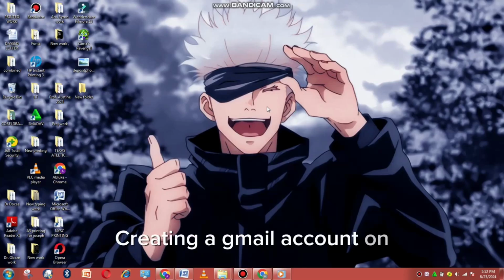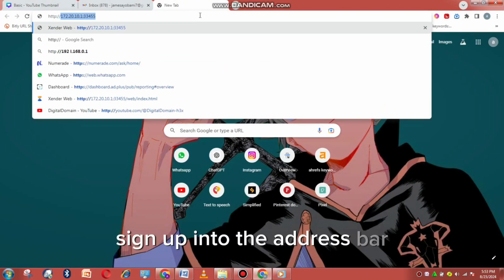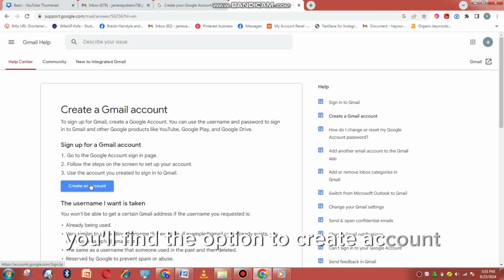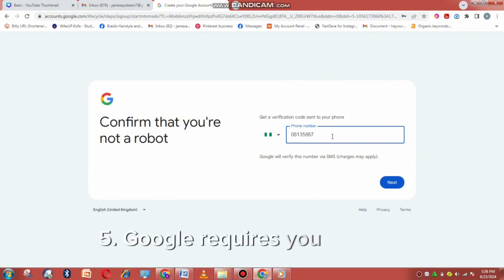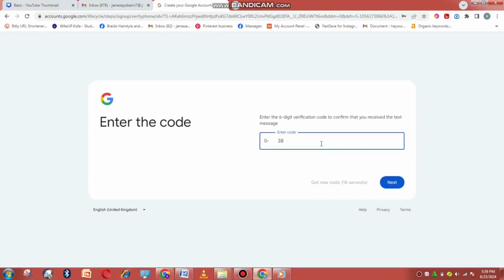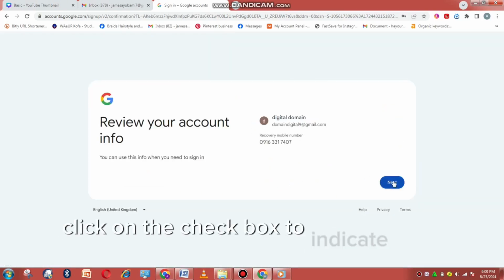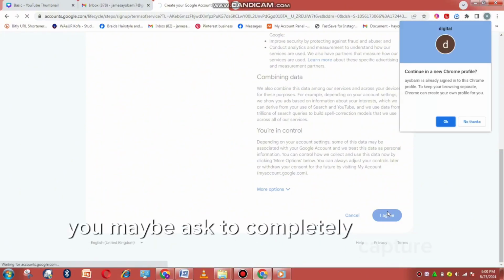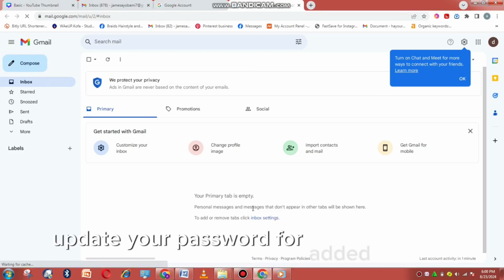Create Free Unlimited Gmail and Google Account on you Laptop.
Creating Gmail and Google accounts is an essential step for many individuals and businesses in the digital age. However, the process of creating multiple accounts can sometimes be cumbersome and time-consuming. In this video, we will discuss how to create free unlimited Gmail and Google accounts directly on your laptop. By following our step-by-step guide, you will learn how to efficiently manage multiple accounts for various purposes without any restrictions. Keep reading to discover how to streamline your account creation process and enjoy the benefits of having unlimited Gmail and Google accounts at your fingertips.

In today's digital age, having an email account is essential for communication and access to various online services. Gmail is one of the most popular email services offered by Google, widely known for its user-friendly interface, reliability, and extensive features. Creating a Gmail account on your laptop is a simple and straightforward process. In this essay, we will discuss the steps to create a free and unlimited Gmail and Google account on your laptop.

To begin, open your laptop and launch your preferred web browser. Navigate to the Google sign-up page by entering the URL in the address bar. You will be directed to the account creation page where you will need to provide the required information to set up your Gmail account.

The first step is to enter your first and last name in the designated fields. It is important to use your real name to ensure authenticity and to avoid any issues with account verification in the future. Next, you will need to choose a unique username for your Gmail account. If your desired username is not available, Google will suggest alternative options or you can try different variations until you find an available one.

After selecting a username, you will be prompted to create a password for your account. It is crucial to choose a strong and secure password to protect your account from unauthorized access. Your password should be at least eight characters long and include a combination of letters, numbers, and special characters for added security.

Once you have set up your password, provide your mobile phone number for account verification purposes. Google will send a verification code to your phone via text message or automated call. Enter the code in the provided field to verify your phone number and complete the account creation process.

In conclusion, creating a Gmail account on your laptop is a simple and convenient process that provides you with access to a wide range of Google services and features. Embrace the power of technology and enjoy the benefits of having a Gmail account for all your email and online communication needs.